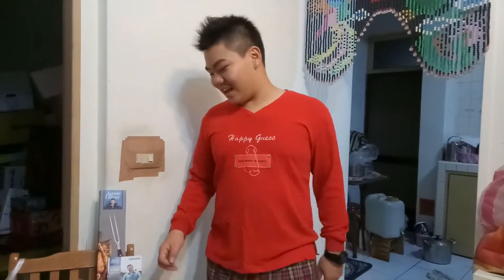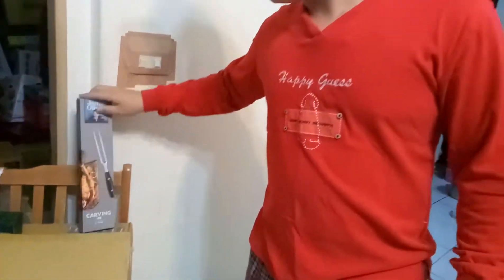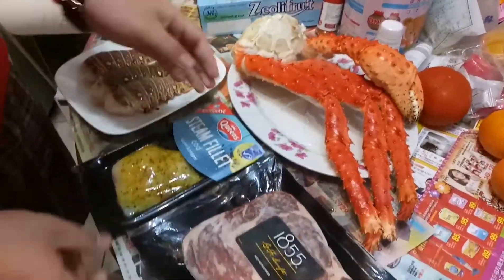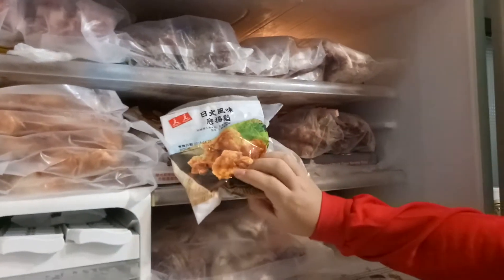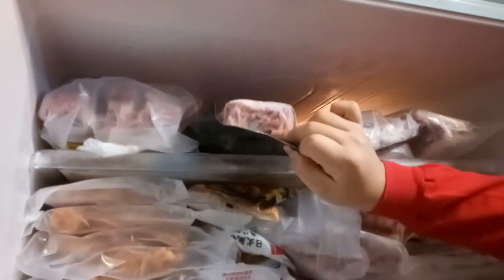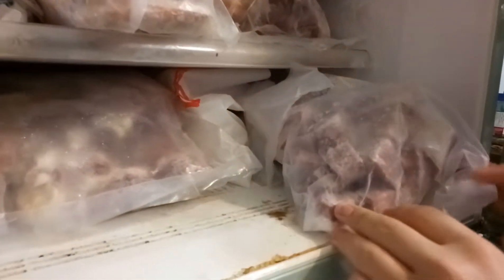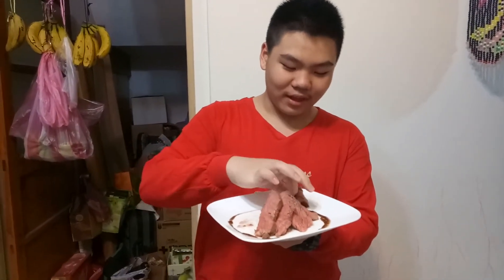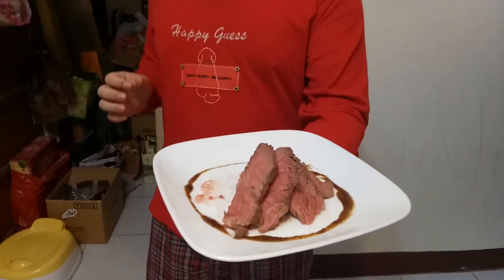Vlog 15 (Preparing for Qingming/Tomb Sweeping Festival feast with Jamie Oliver's Carving Fork!)